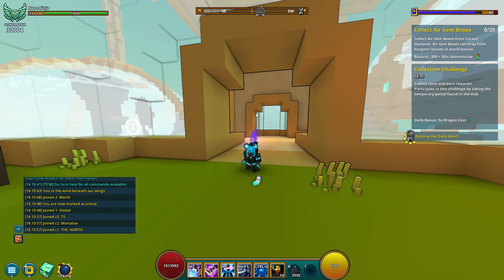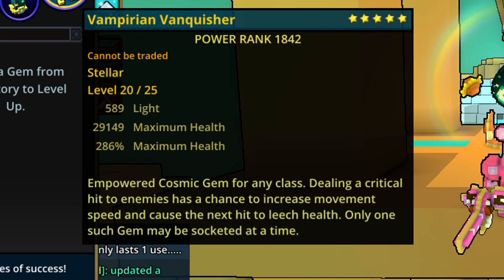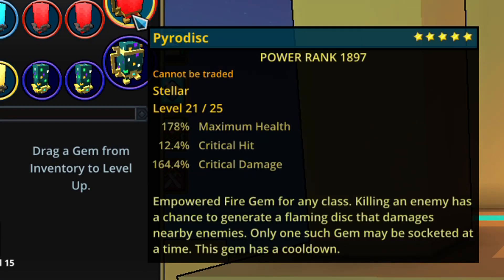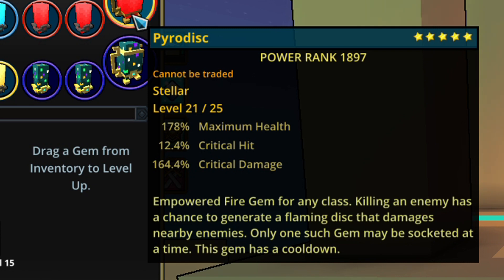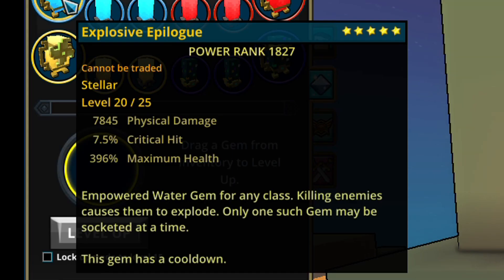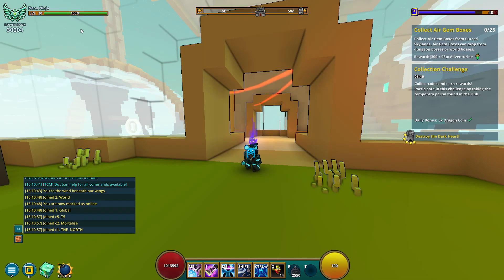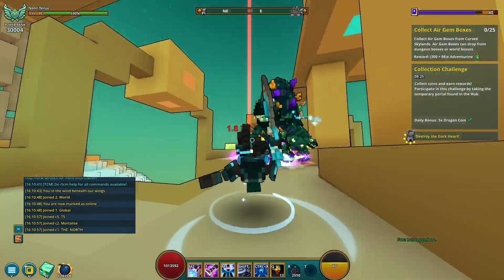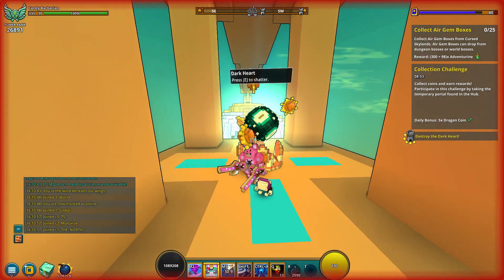BEST EMPOWERED GEMS TO USE FOR FARMING 2020 - Trove (Quick Guide)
New to Trove? Sign-Up and play for free!

►Thanks again for watching! Please be sure to stay in tuned for daily or monthly huehue videos!

= Social Media =

= Music =

=Music=
I use popular music intrumentals.

= Tags =

-Random Tags-
- Echorim
- Echorim TV
- Echorim YT
- Echorim Trove
- Trove Gameplay
- Trove How To
- Trove